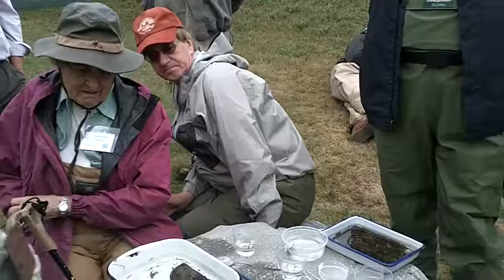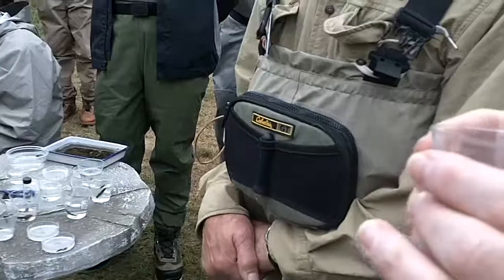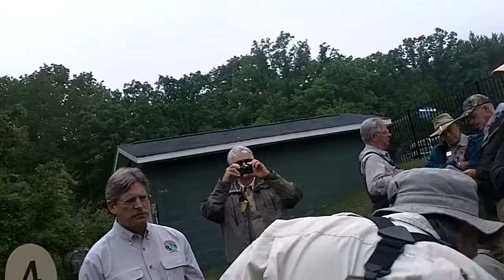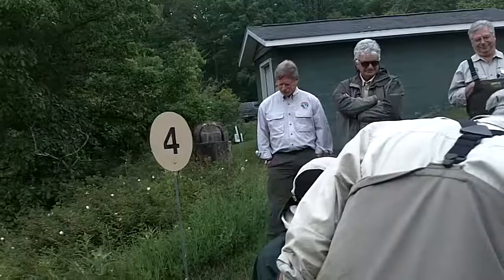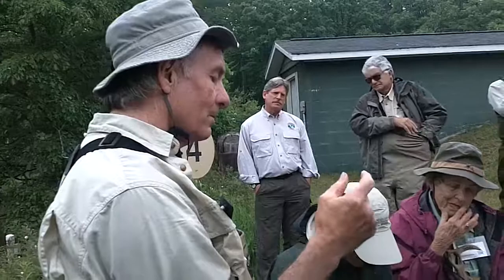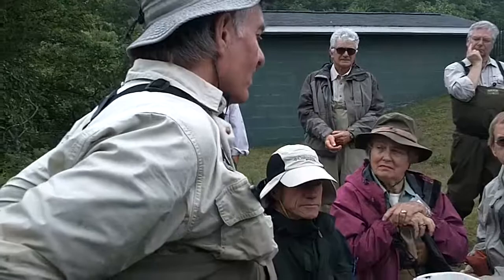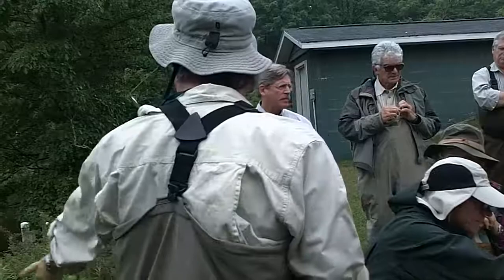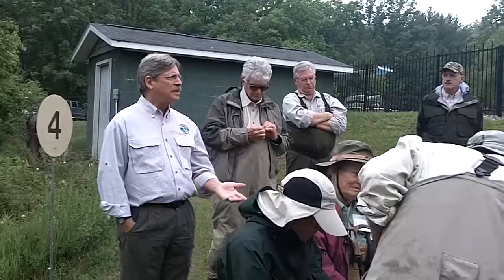Entomology Part 2